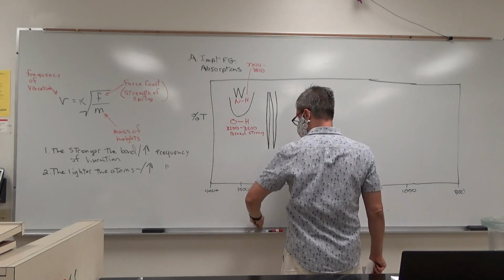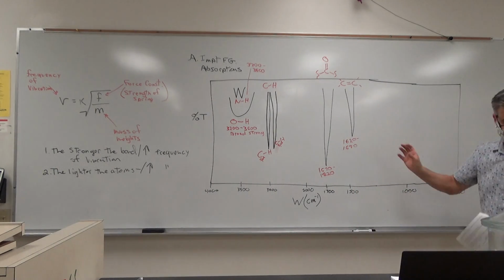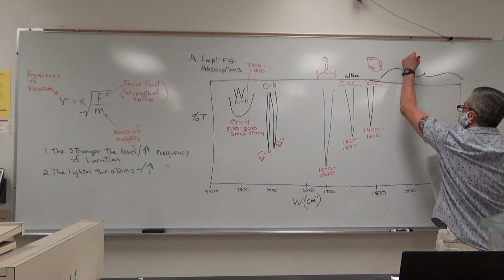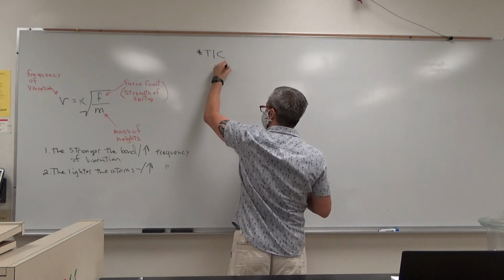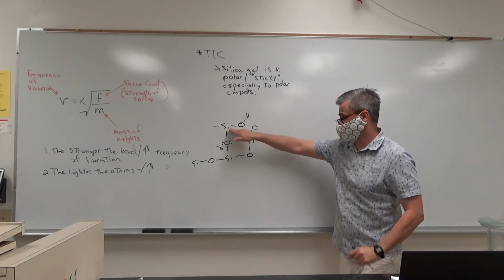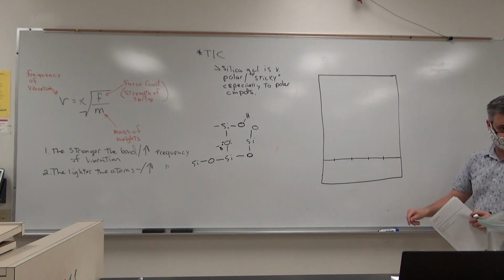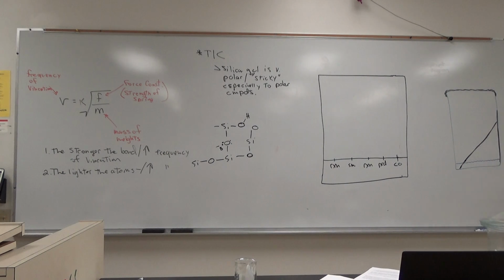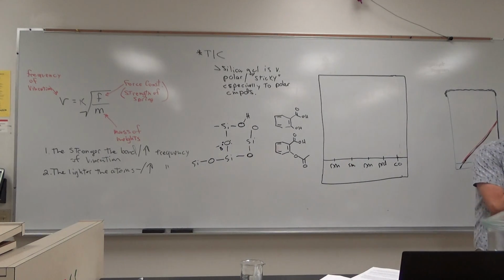Analgesics Part 2 B